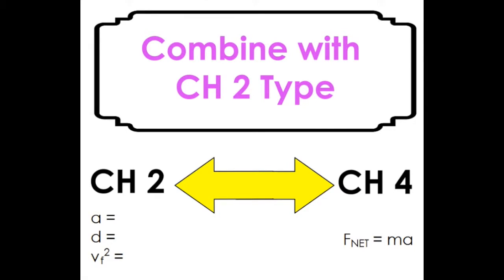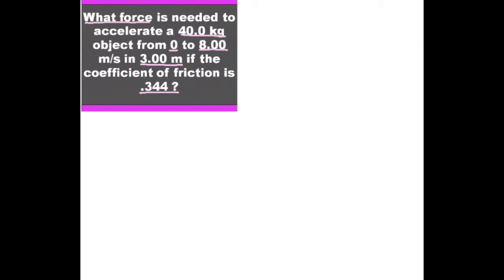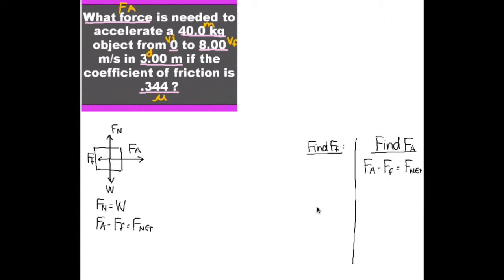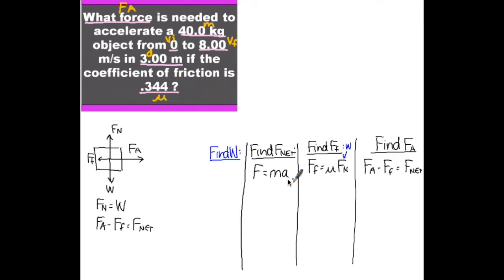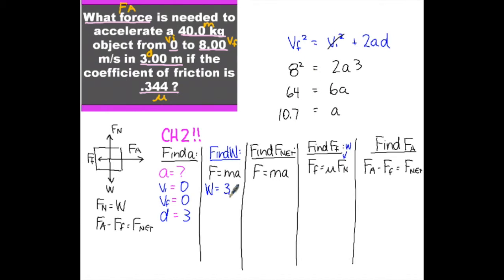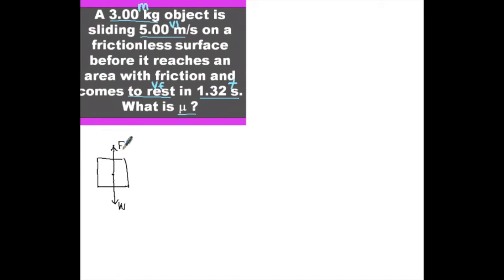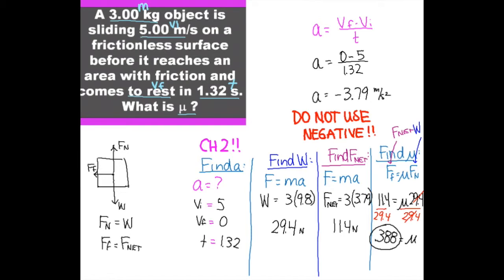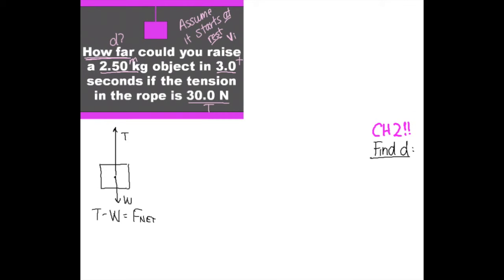CombineWithCH2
I made this as a substitute plan.  Combo Dynamics & Kinematics problems.